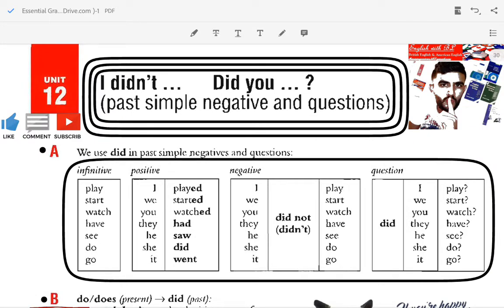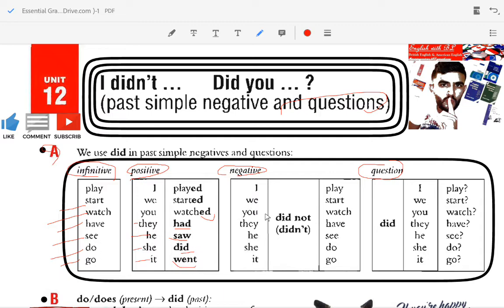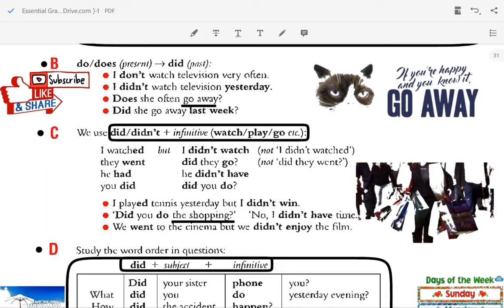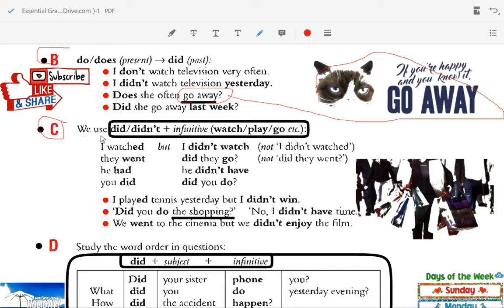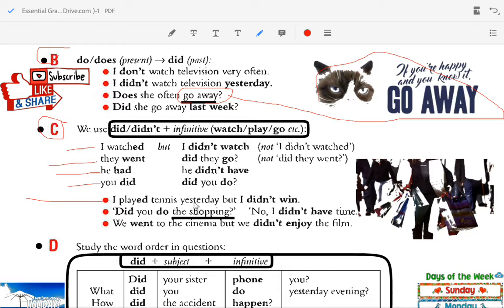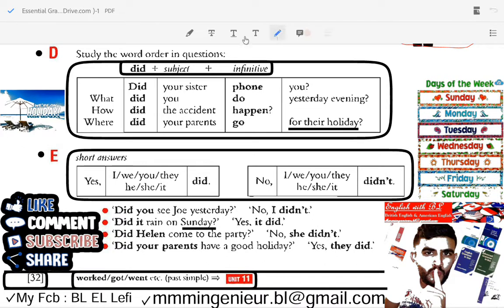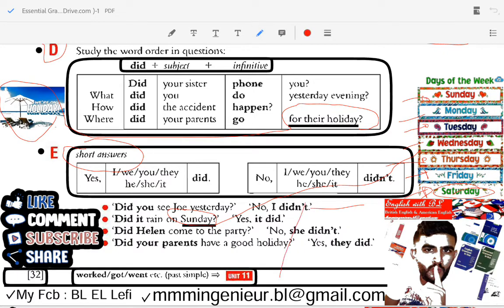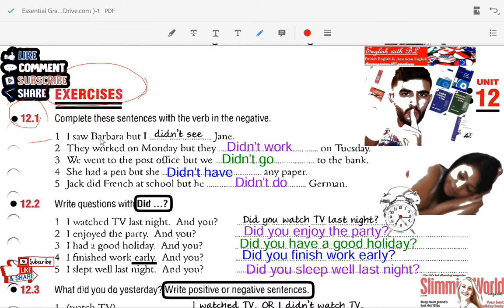English SIMPLE PAST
In this  On youtube but  i invite you to please subscribe  turn  on the notification button and i will tell you will be expecting will tell you what you will be expecting  from us in the coming weeks months and years